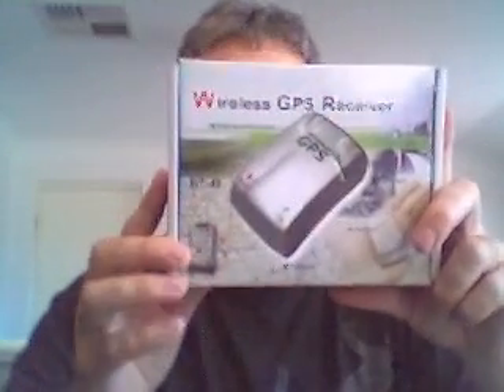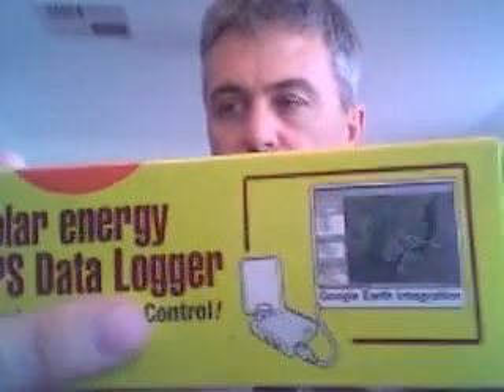Bluetooth GPS Part II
Second part of Bluetooth GPS, Datalogging